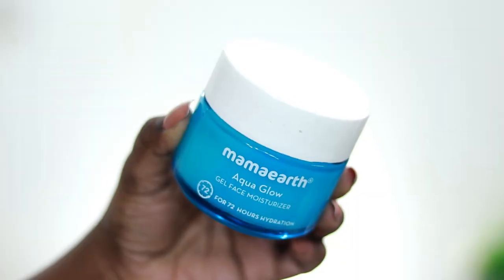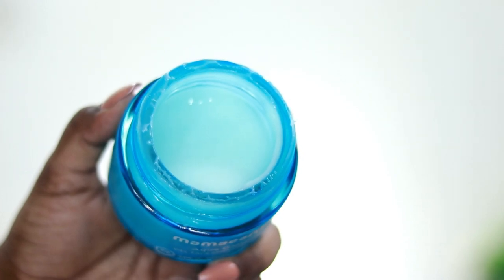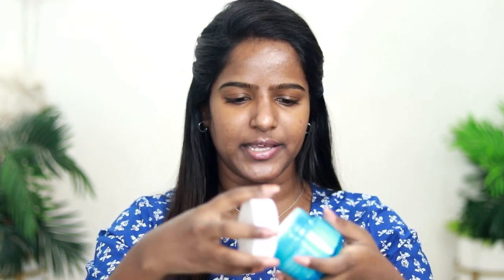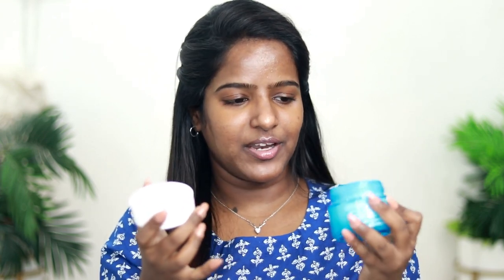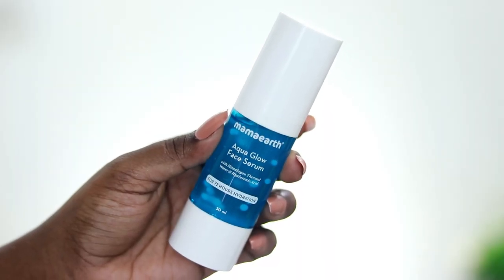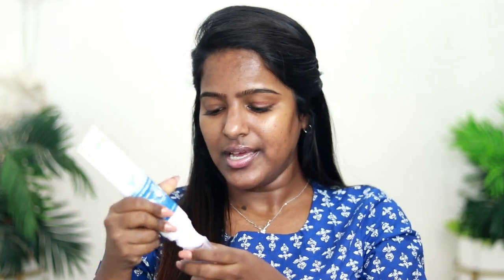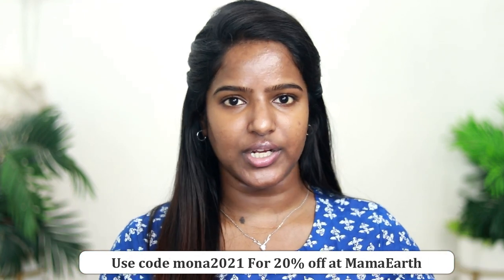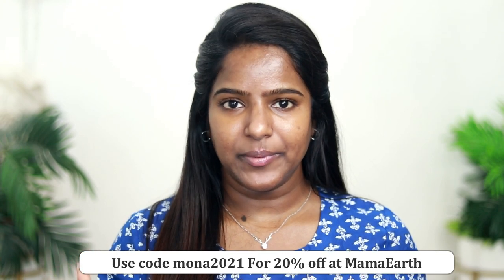How to do a Simple looking Light-Weight Makeup Look!?Light weight base makeup செய்வது எப்படி?😍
Hello All

Check out MamaEarth's newly launched Aqua Glow Face Range

Note:
I feature products that I personally like regardless of the products are being sponsored or not. I like to share products that I like and would love to share it with you genuinely.